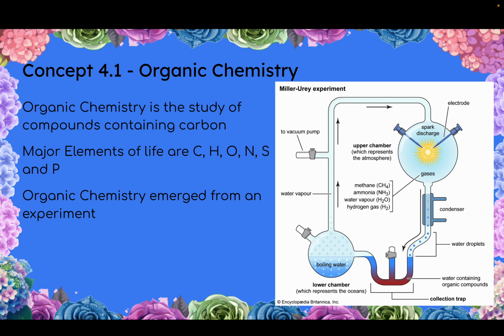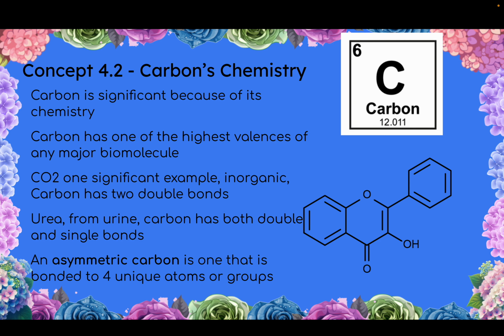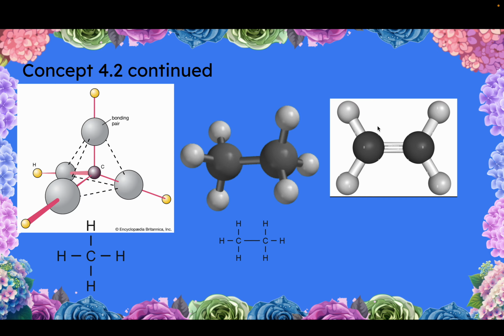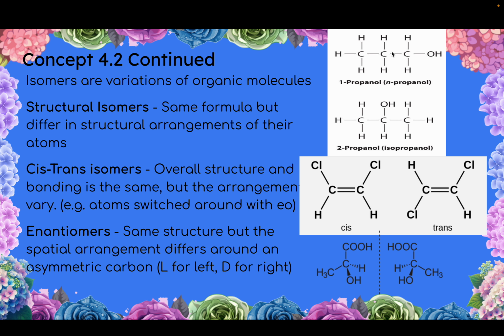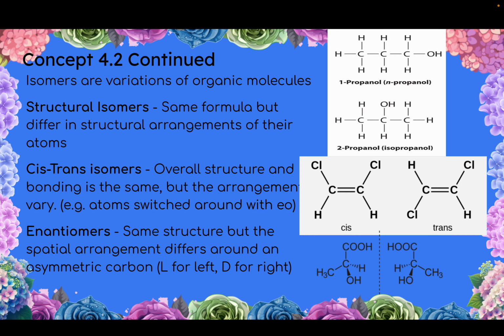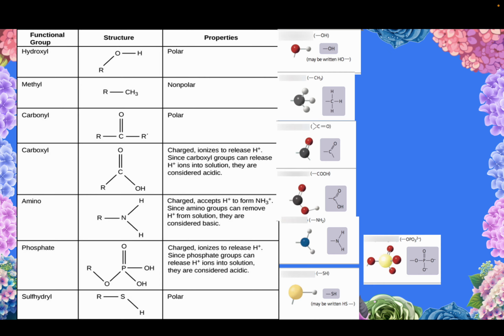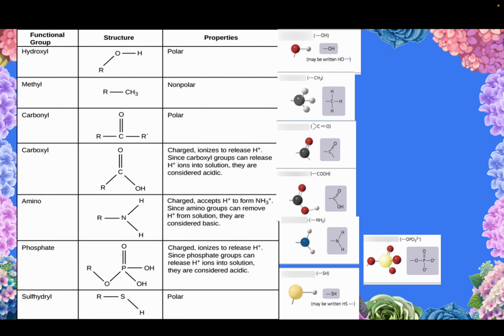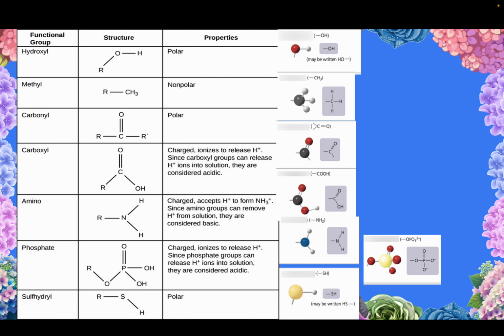USABO Course Lesson 4: Carbon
This video introduces the fundamentals of organic chemistry, beginning with the importance of carbon as the foundation of life and explaining why its unique bonding properties make it essential for biological molecules. It explores the origins of organic chemistry, compares organic and inorganic carbon compounds, and defines key concepts such as asymmetric carbons, hydrocarbons, and the three major types of isomers. Finally, the lesson covers an introduction to ATP, the molecule that serves as the primary energy source for cells, and concludes with the seven essential functional groups that determine how organic molecules behave in chemical reactions.